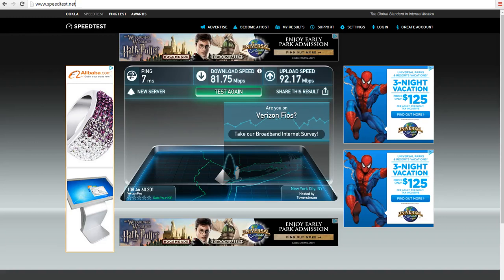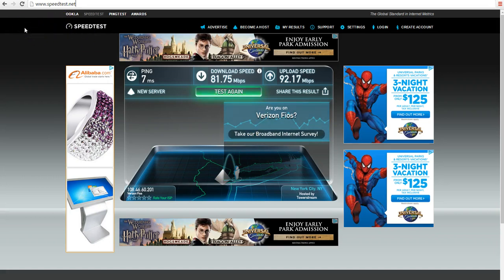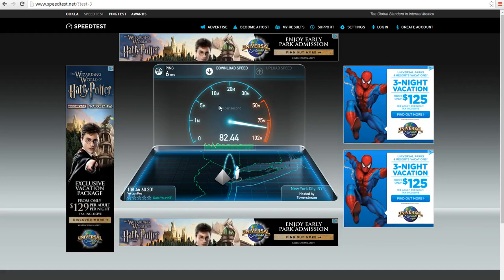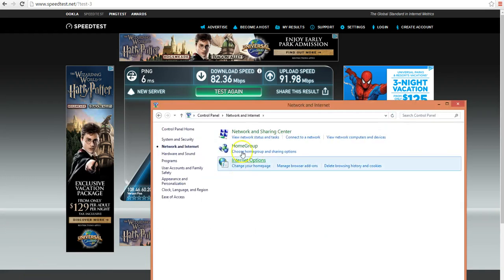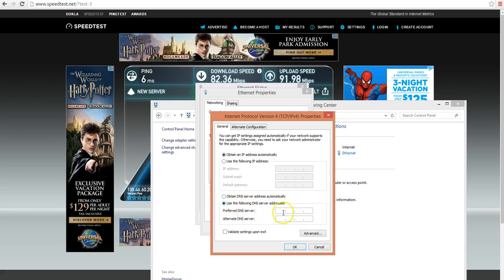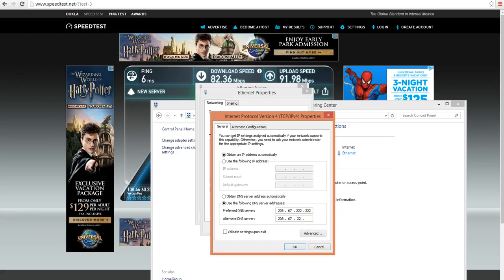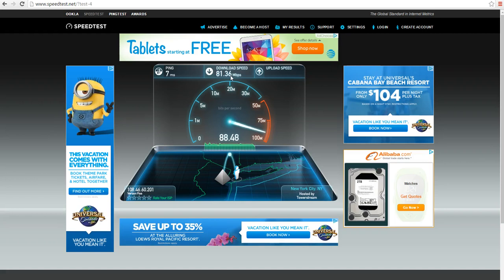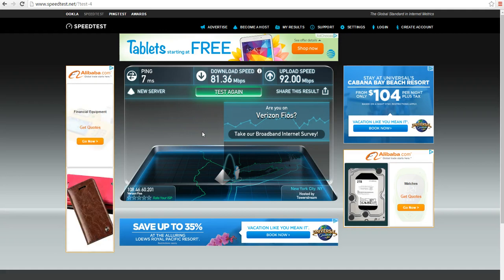Does Changing Your DNS Server Addresses Increase Your Internet Speed | Boosting Internet Speed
Does Changing Your DNS Server Addresses Increase Your Internet Speed | Boosting Internet Speed is a how to video that will show whether changing DNS server addresses increases internet sped or not. In this video I run an internet speed test before and after inputting DNS server addresses that will supposedly increase your internet speed to see if that is the case and if those DNS server addresses do actually increase your speed internet or not.